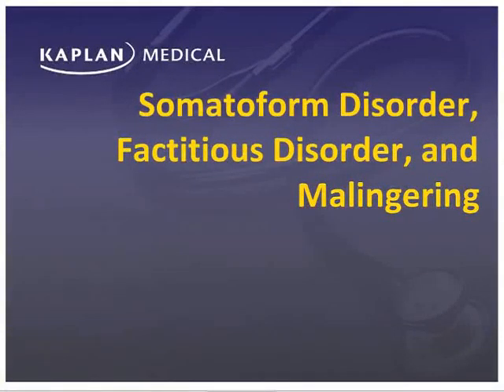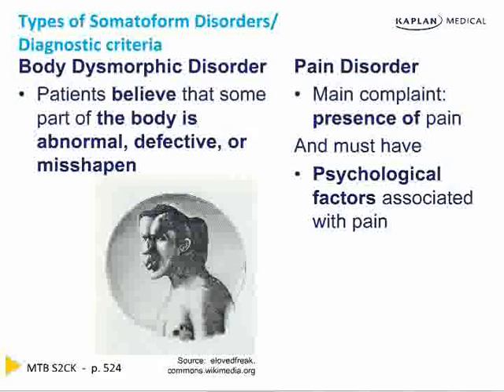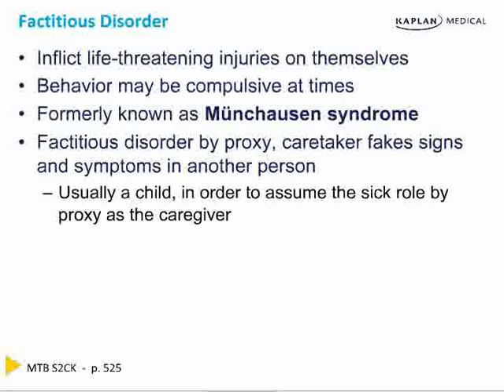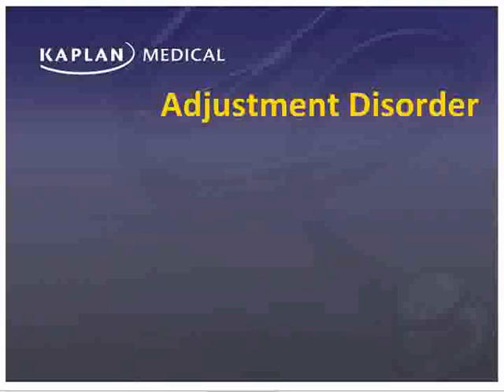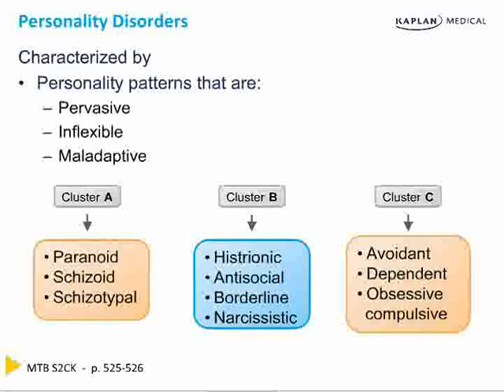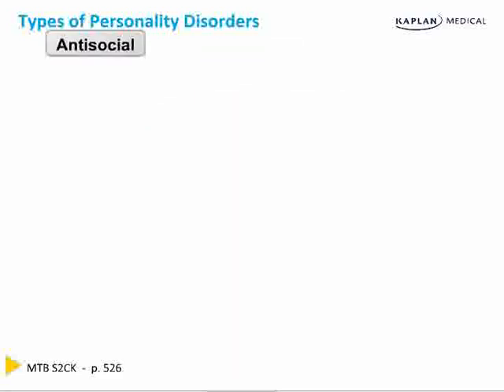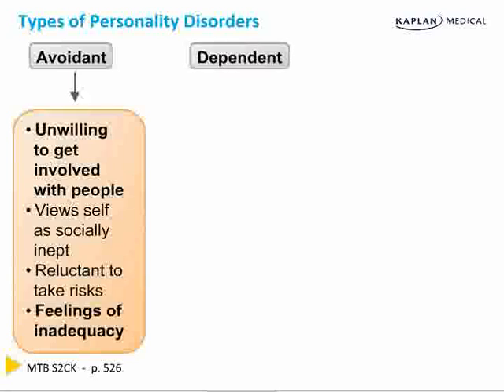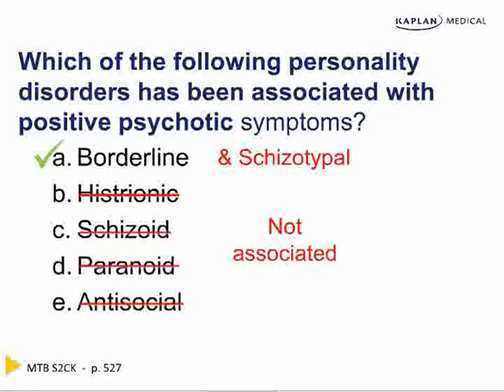Master the boards USMLE CK Psychiatric Chapter 6 Somatiform disorders